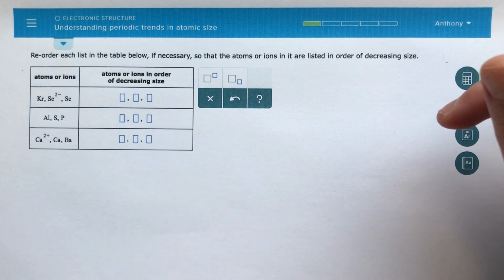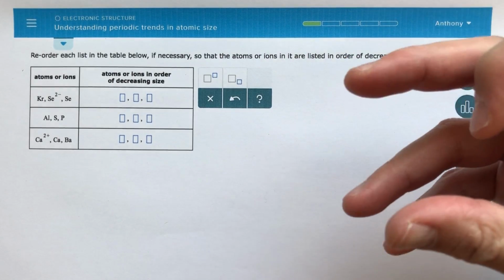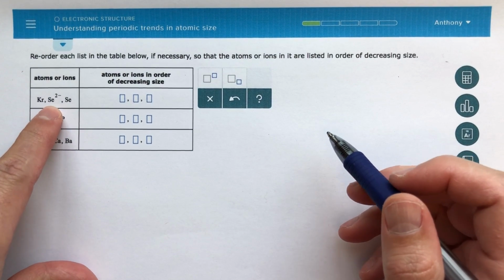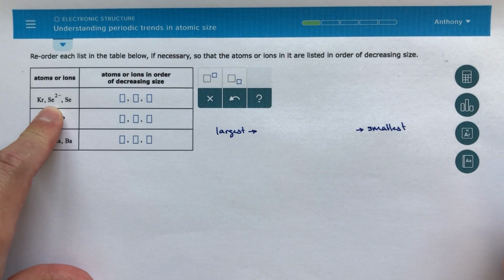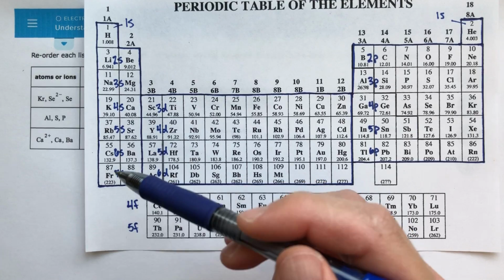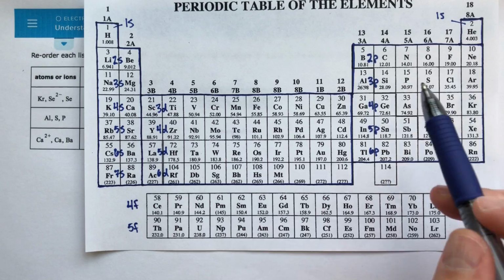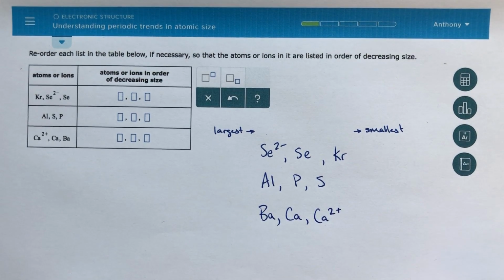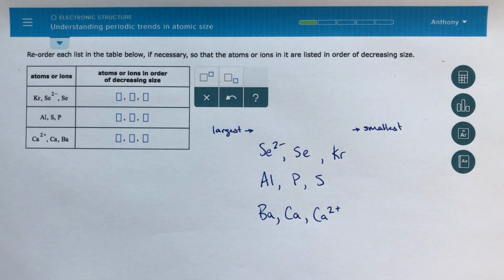ALEKS - Understanding Periodic Trends in Atomic Size